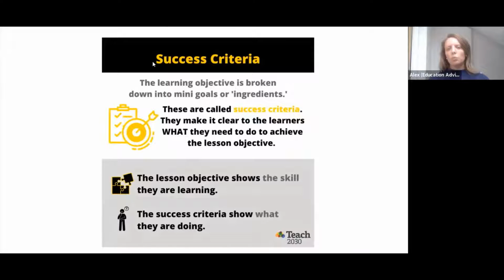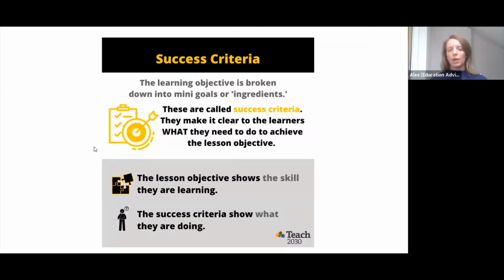The Difference between Success Criteria and Learning Objectives | Teach2030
In this video, taken from a live Teach2030 workshop, we discuss the difference between Success Criteria and Learning Objectives.

To develop your teaching practice further, sign up to one of our free 15-minute online workshops by visiting